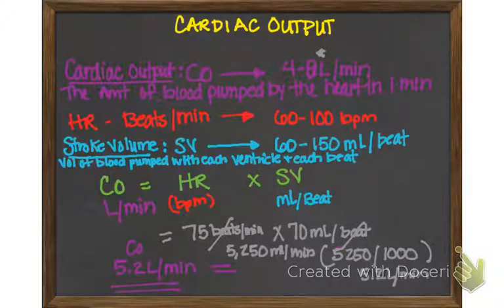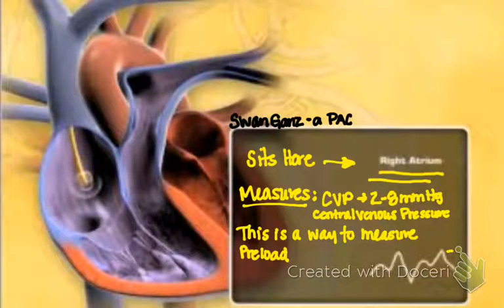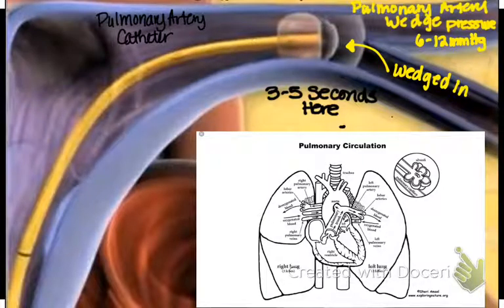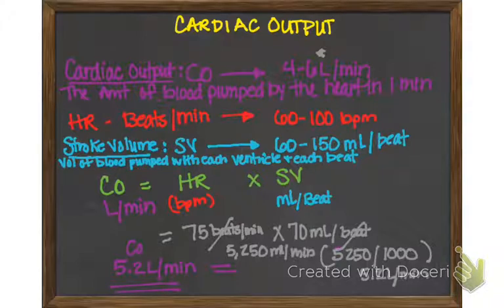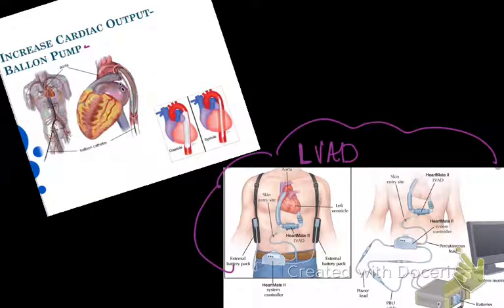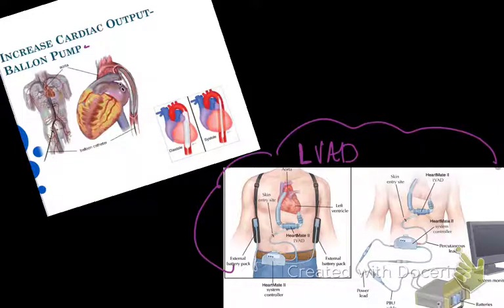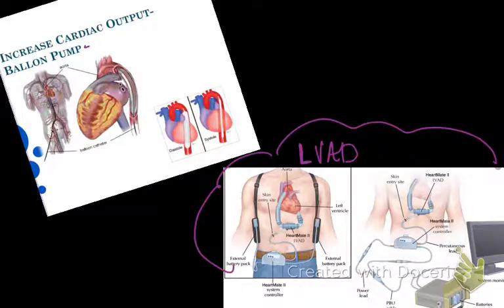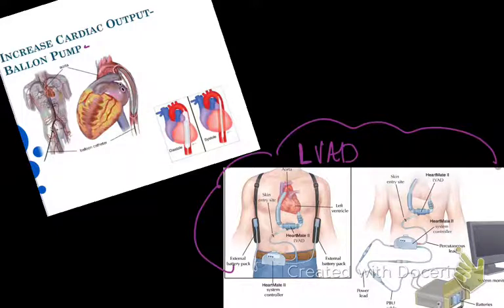Hemodynamics Quick points